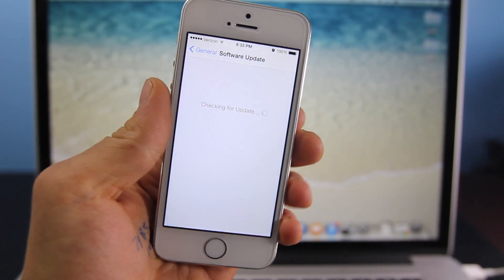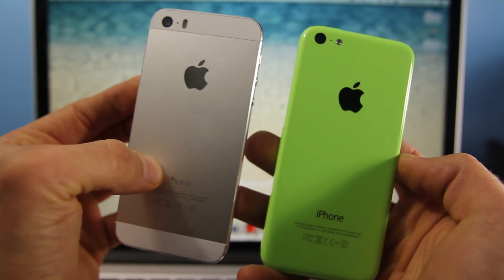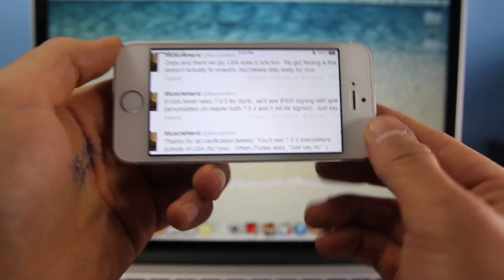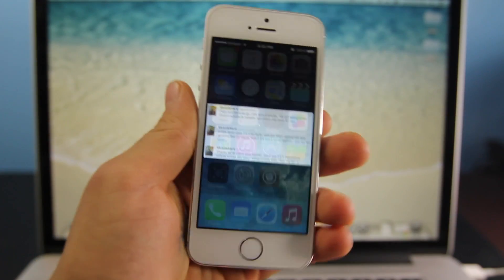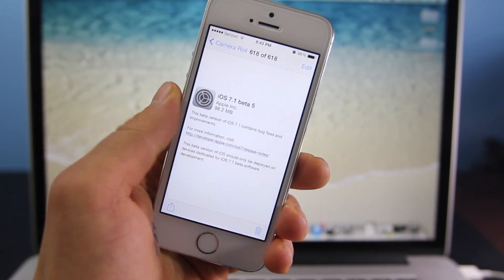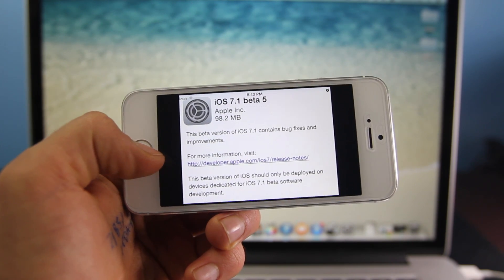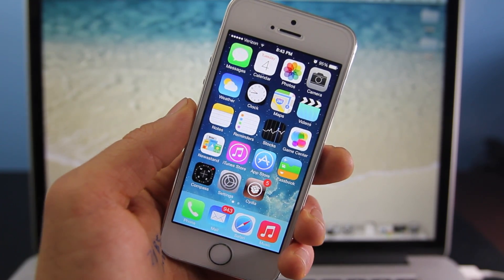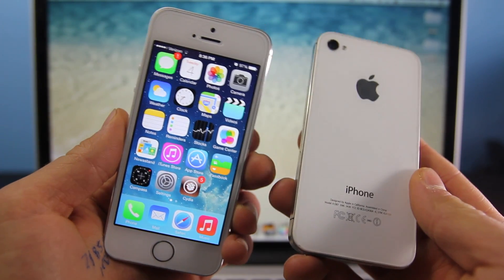iOS 7.0.5 & 7.1 Beta 5 Released! What's Changed & Should You Update?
NEW 7.0.5 Has Been Released For iPhone 5S, 5C. 7.1 Beta 5 For All Devices. What's New & Should You Update? Is It Jailbreak Compatible?